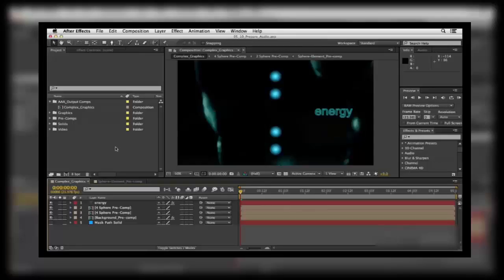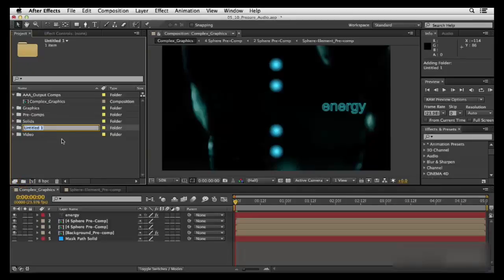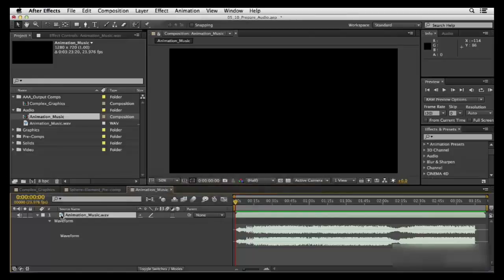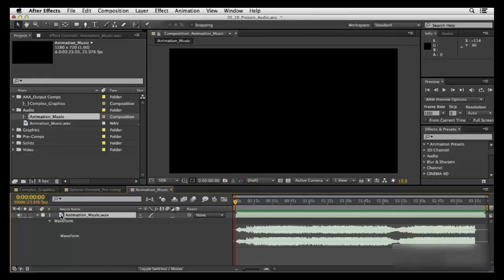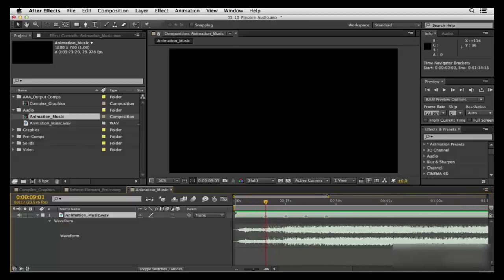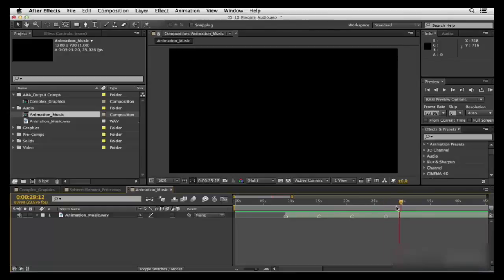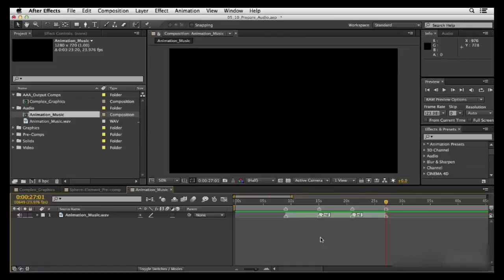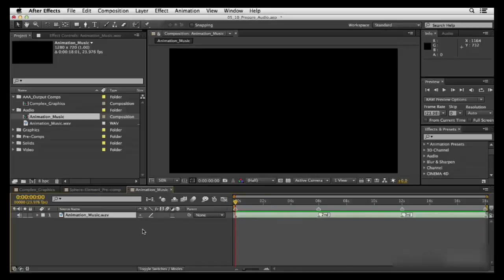Tutorial 43 Adobe After Effects CC Essential Training - Audio